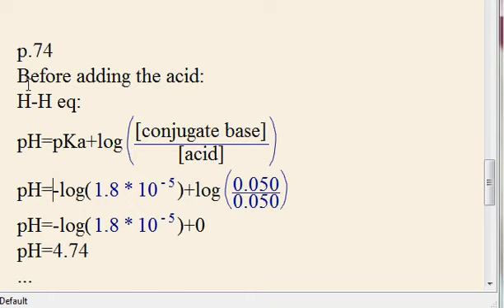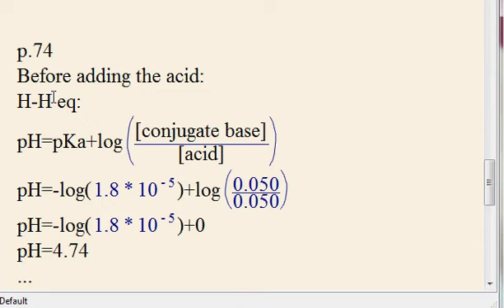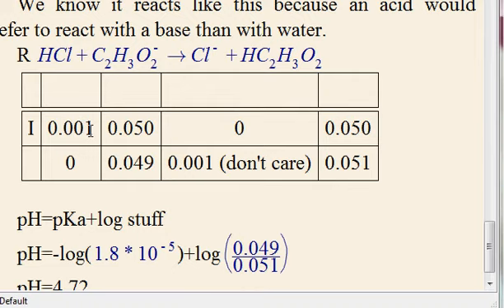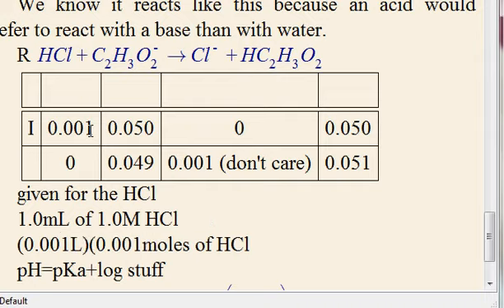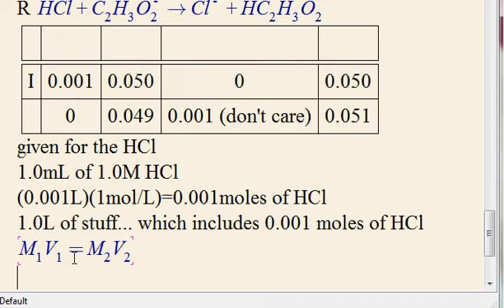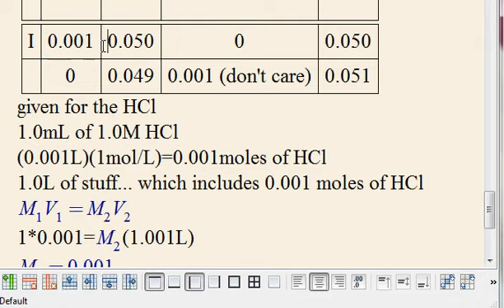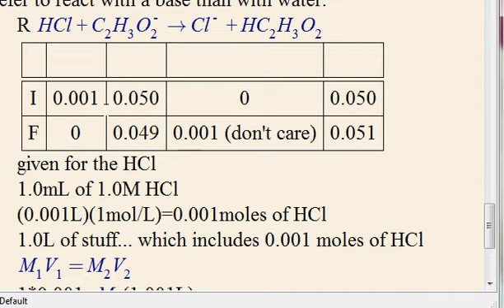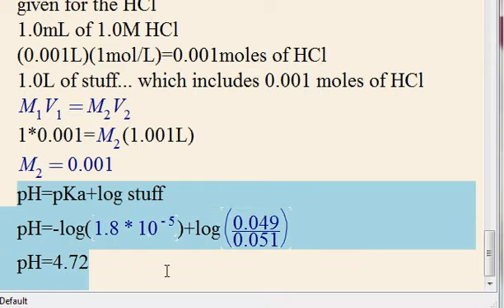CHEMNOTES PAGE74 With Audio Now!